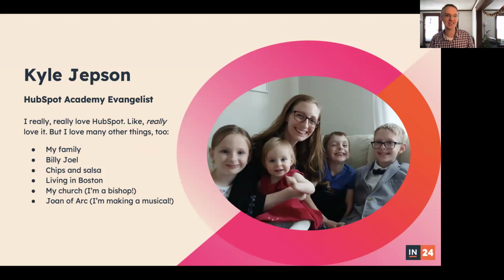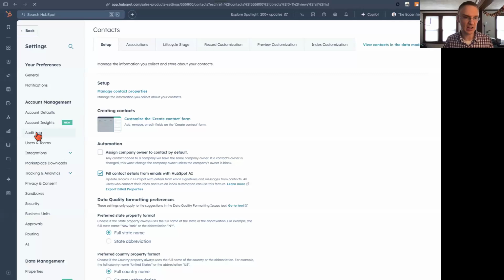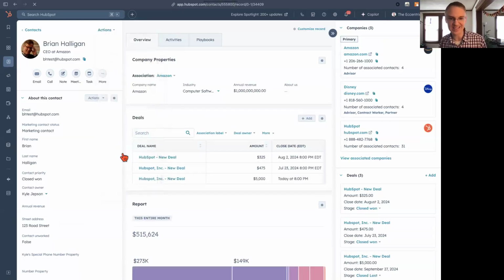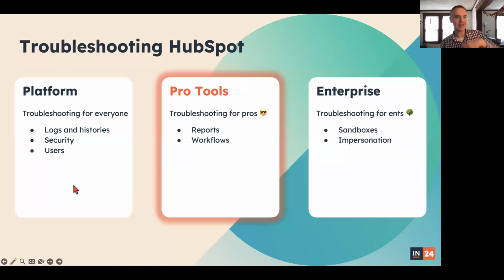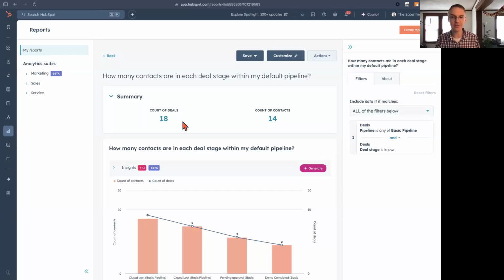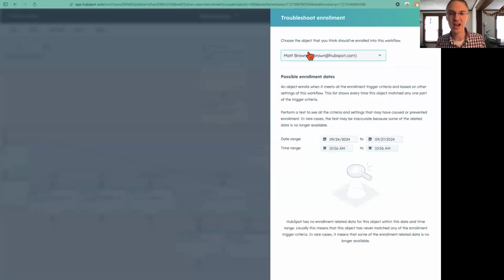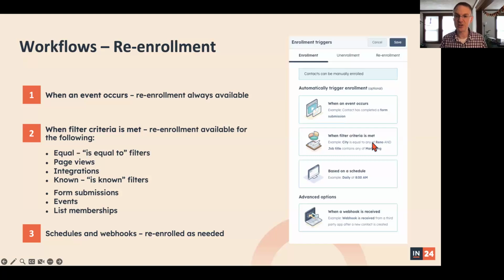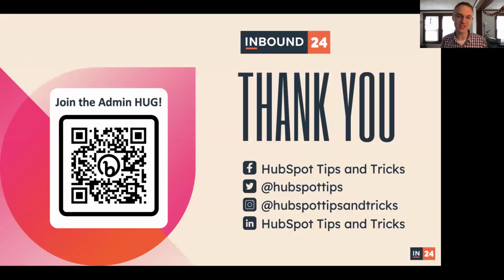Troubleshooting HubSpot: Things Every HubSpot Admin Needs to Know | INBOUND 2024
At INBOUND 2024, I gave three 45-minute sessions under the heading "Things Every HubSpot Admin Needs to Know." This is the last one: Troubleshooting HubSpot.